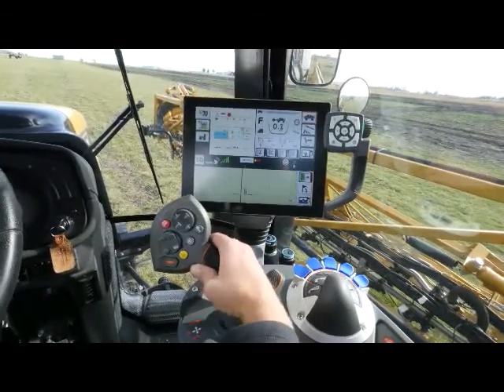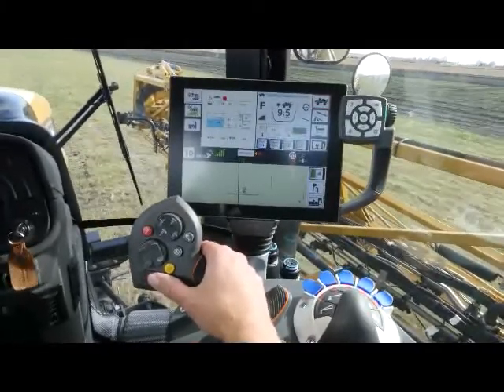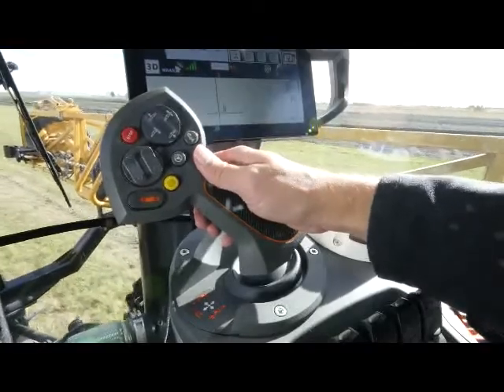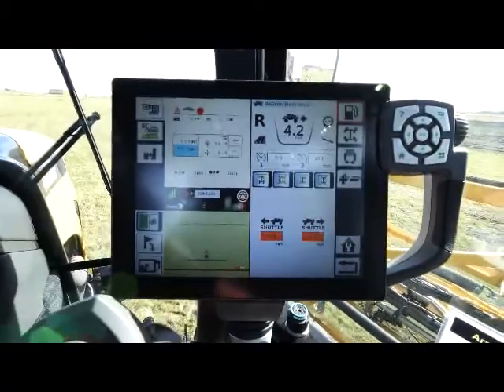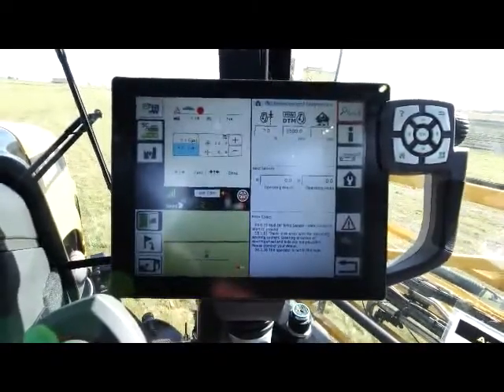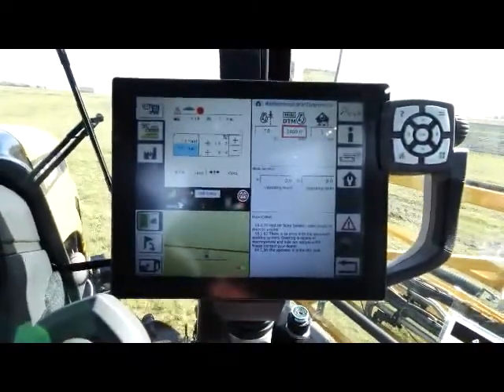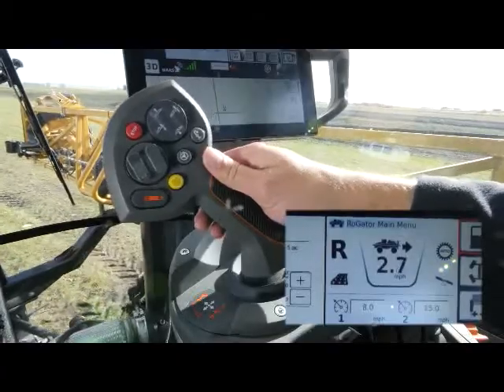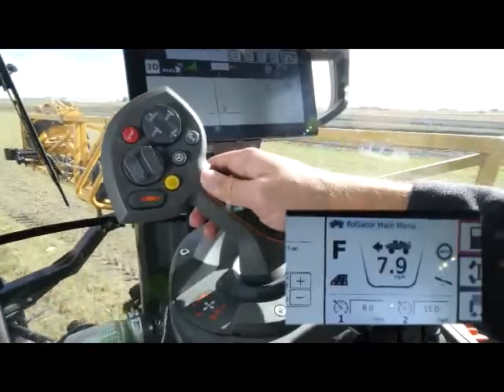RoGator Drive System - It's Easy!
Tips to make the most of your RoGator.